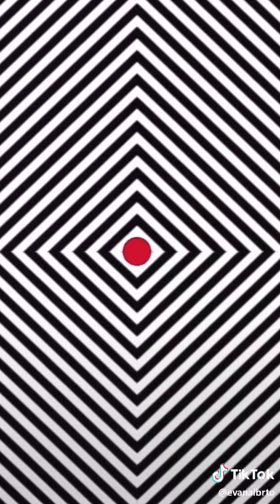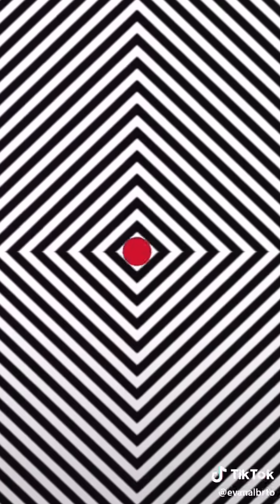This guy can make your hand move